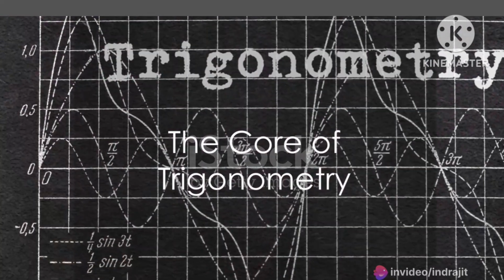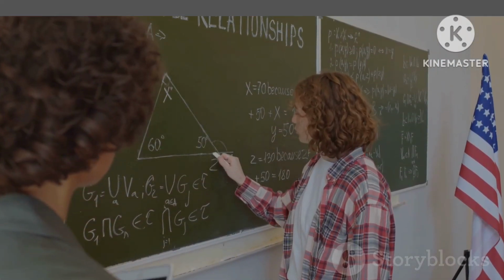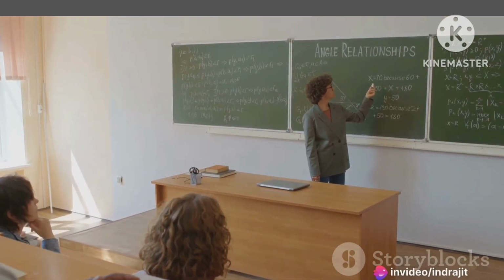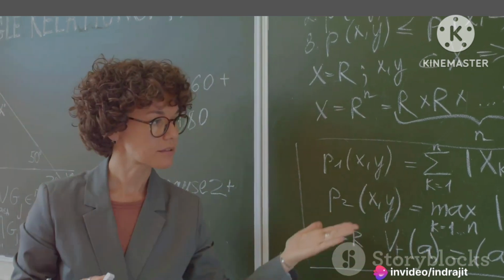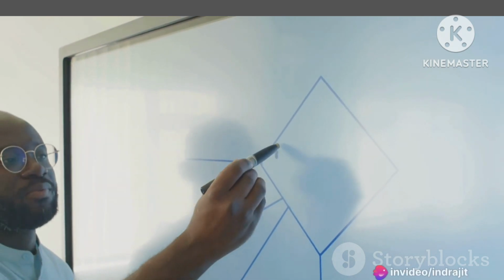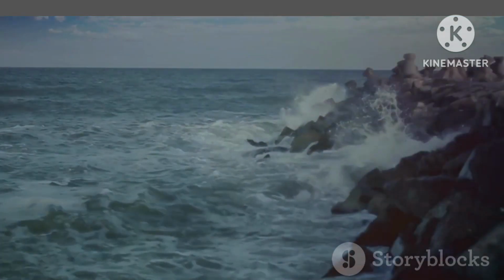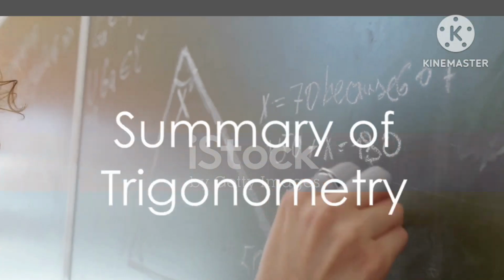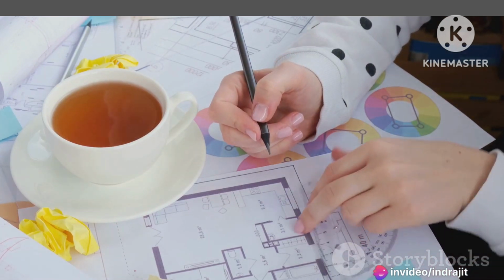What is Trigonometry | Maths Class X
simple maths for competitive exams